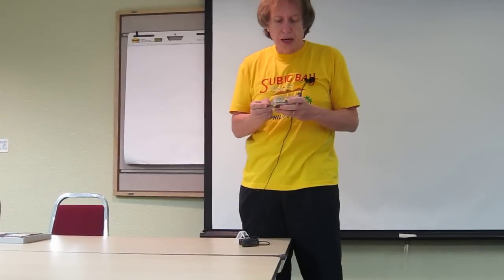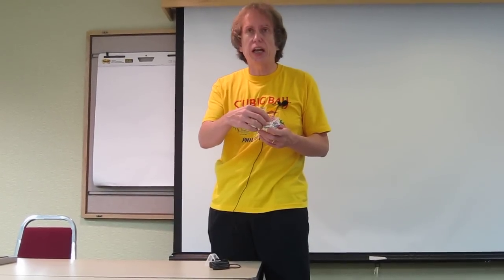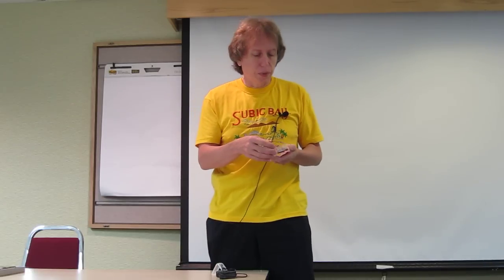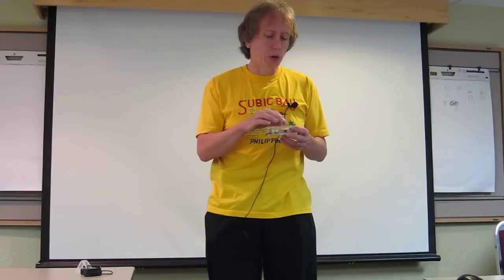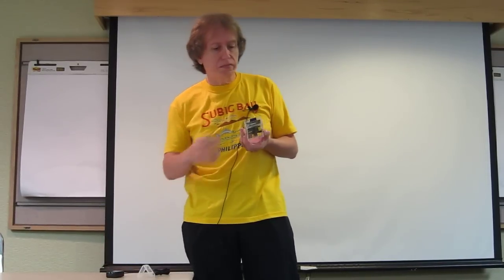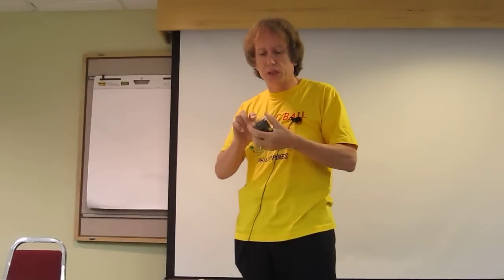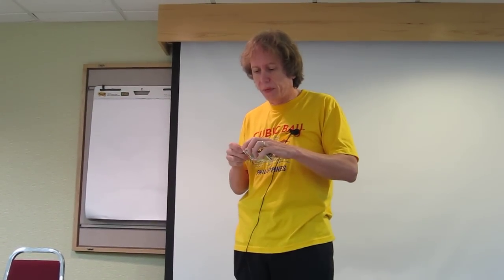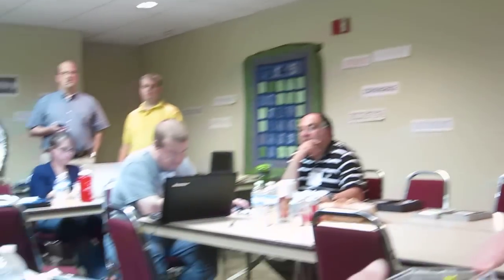HHC 2012: Raspberry Pi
HHC 2012, HP Handheld Conference, Sept. 22-23, 2012, Nashville, TN: Jackie Woldering presents "Raspberry Pi".